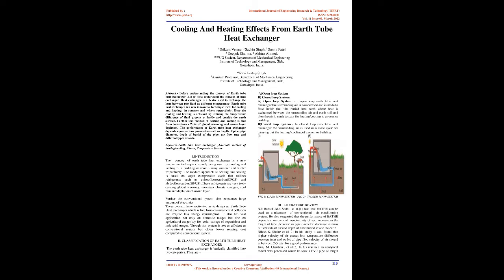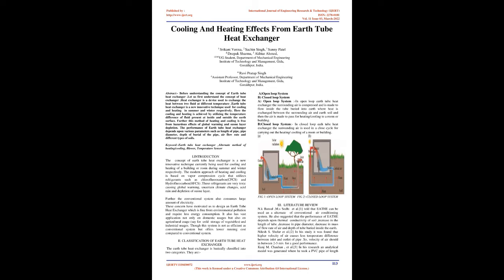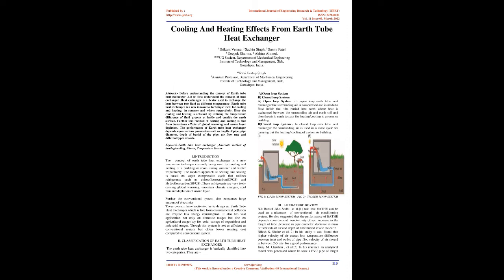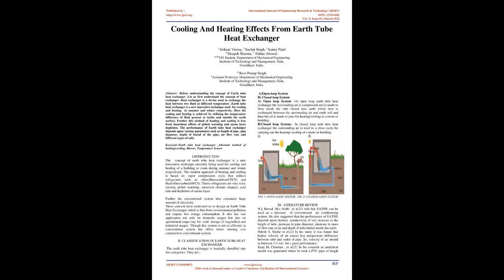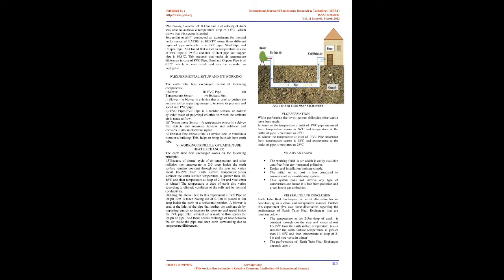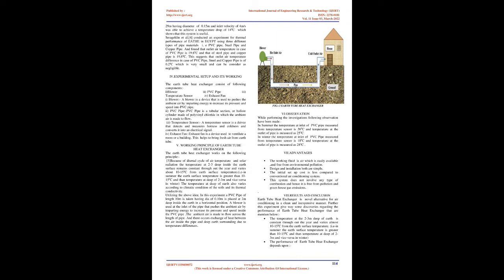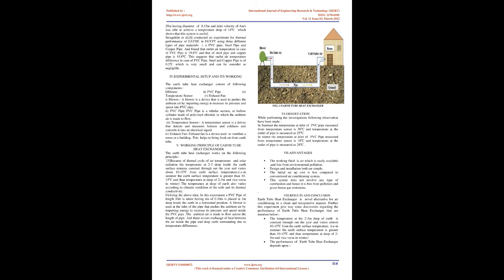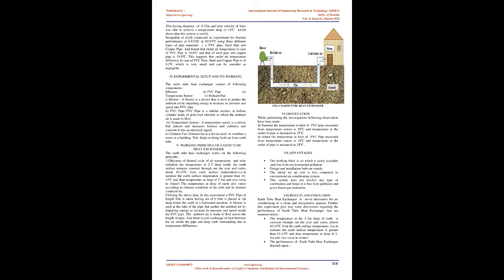Cooling And Heating Effects From Earth Tube Heat Exchanger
Srikant Verma , Sachin Singh , Sunny Patel , Deepak Sharma, Akhtar Ahmad, Ravi Pratap Singh

Before understanding the concept of Earth tube heat exchanger .Let us first understand the concept of heat exchanger .Heat exchanger is a device used to exchange the heat between two fluid at different temperature .Earth tube heat exchanger is a new innovative technique used for cooling and heating in summer and winter respectively. Here the cooling and heating is achieved by utilizing the temperature difference of fluid present at inside and outside the earth surface. Further this method of heating and cooling is free from hazardous effects of global warming and ozone layer depletion. The performance of Earth tube heat exchanger depends upon various parameters such as length of pipe, pipe diameter, depth of burial of the pipe, air flow rate and different types of soils.